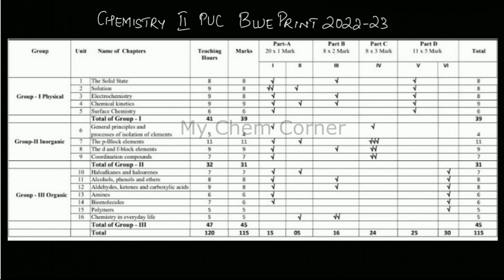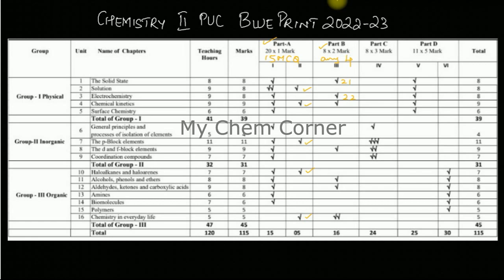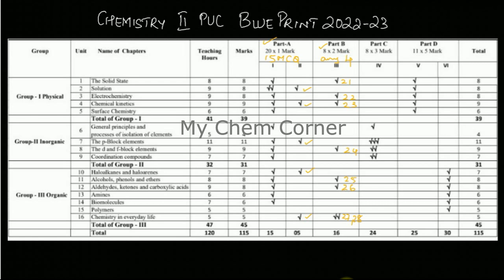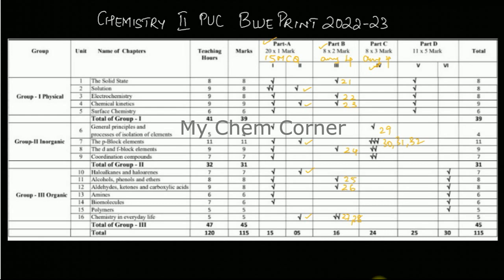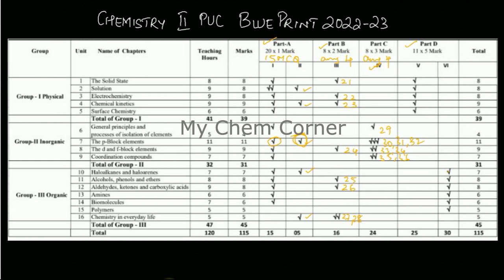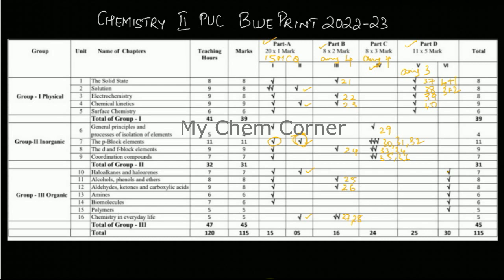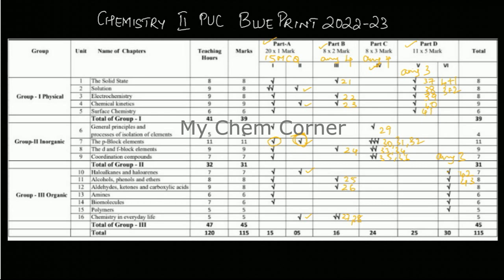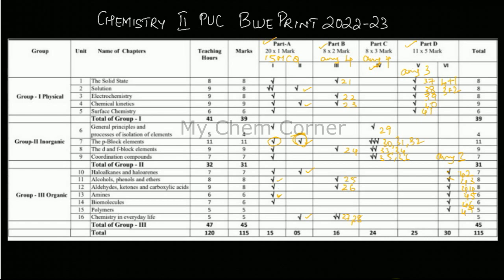II PUC BOARD EXAM BLUEPRINT 2023 | PASS PACKAGE